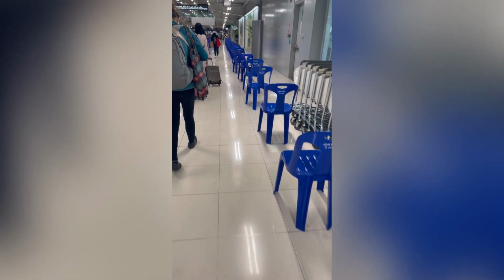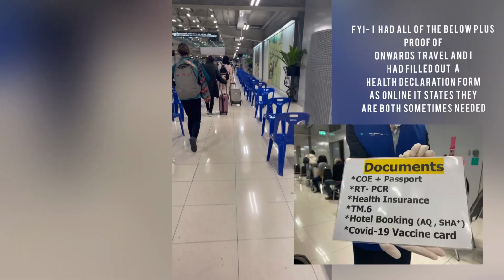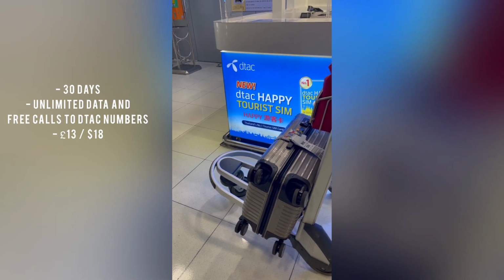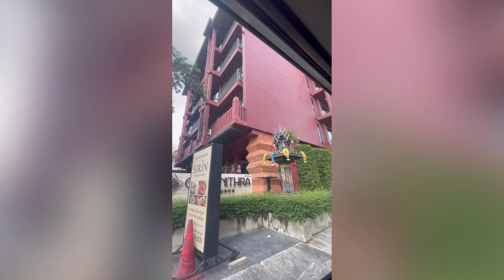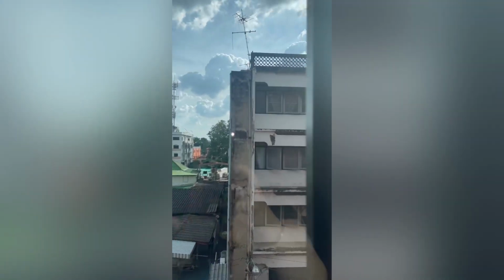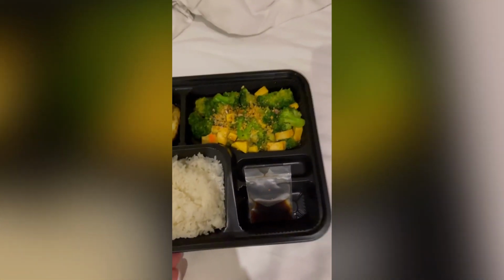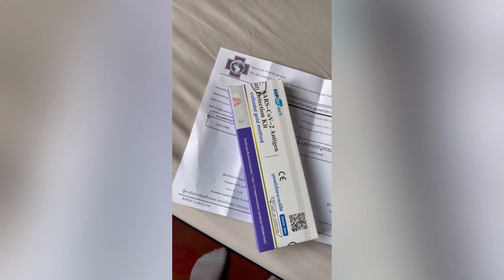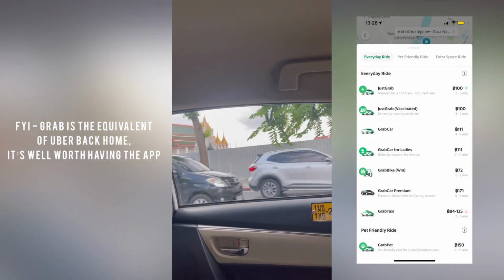TEST AND GO / 1 nights AQ in Bangkok / Tourism after COVID 19 / HOTEL CASA NITHRA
A video to show what it’s like to quarantine for 24 hours in Bangkok following the new COVID guidelines that began on November 1st.